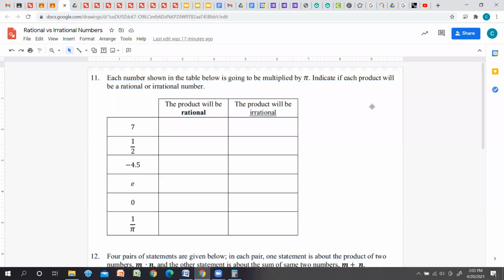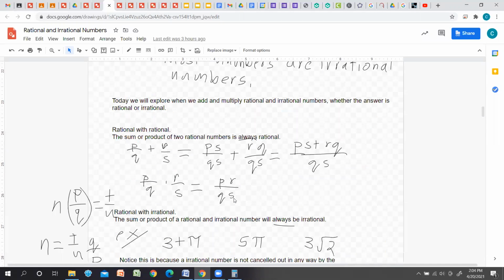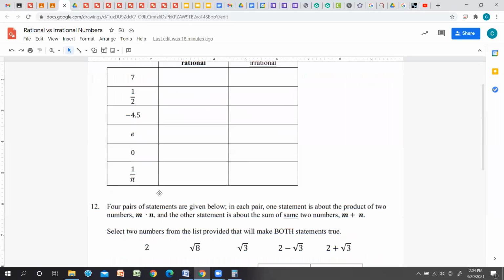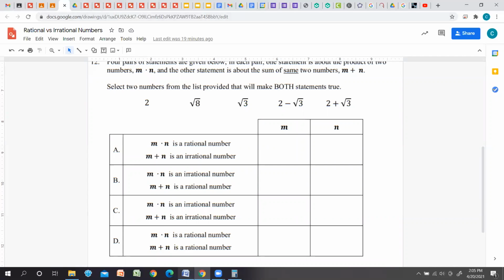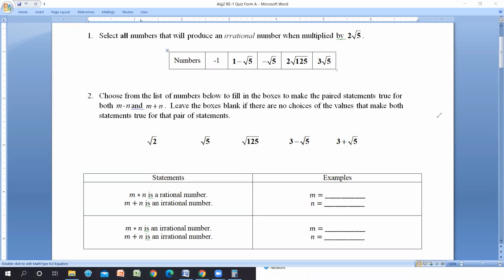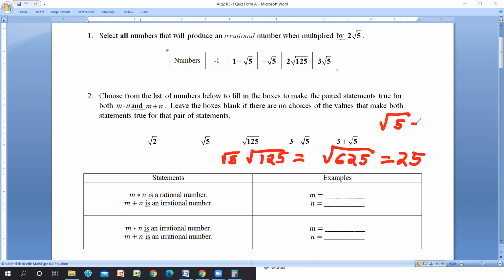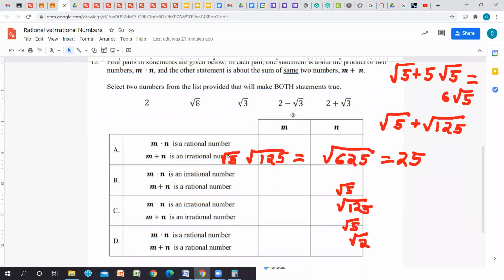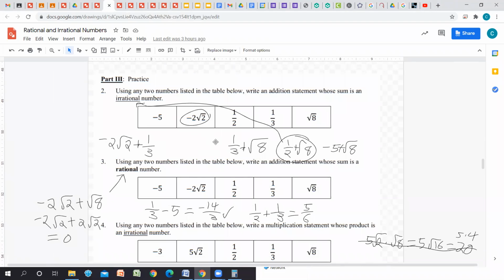Rational and Irrational Numbers